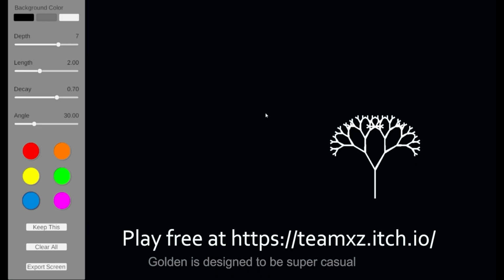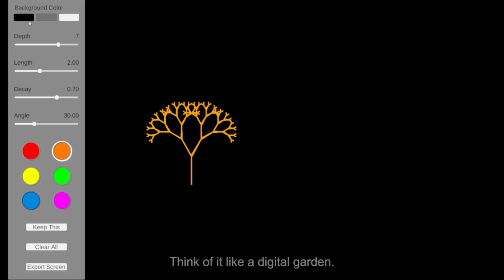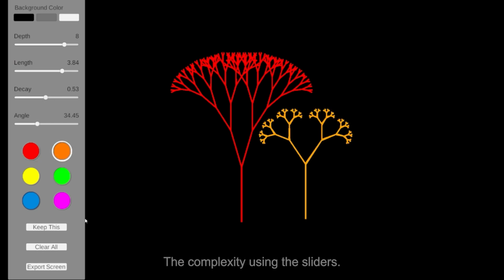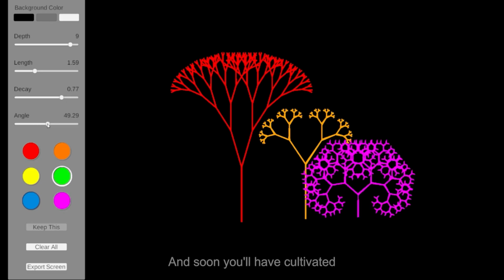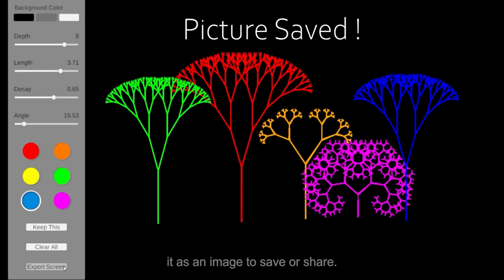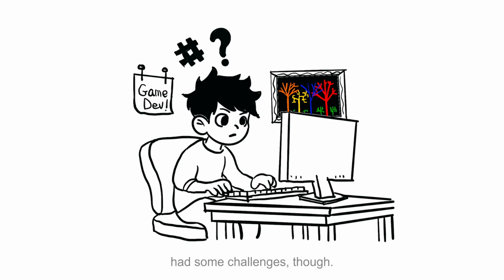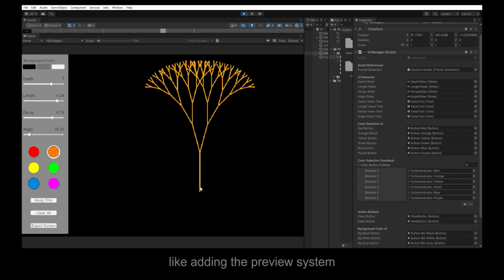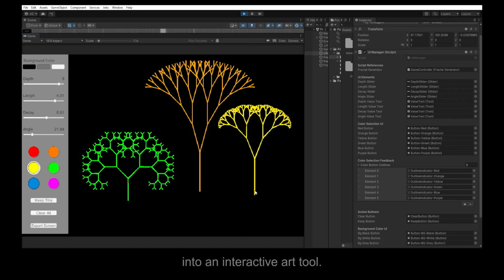Math Meets Art: Fractals in Interactive Math Game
No Ads. Just brainy fun & learn!

Unlock the beauty hidden within mathematics! This video explores "Fractal Garden," a visual, interactive WebGL game built to showcase the principles of recursive fractals. Discover how simple rules can create complex art! A quick devlog is included.
Perfect for gamers, educators, math learners, art lovers, indie game enthusiasts, and everyone who want to have a fun time to create artworks and share them!